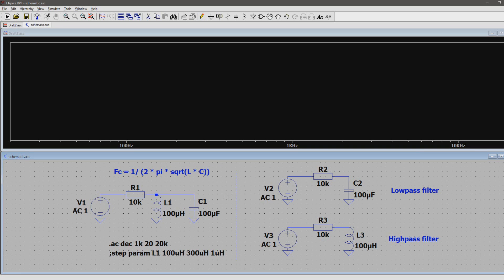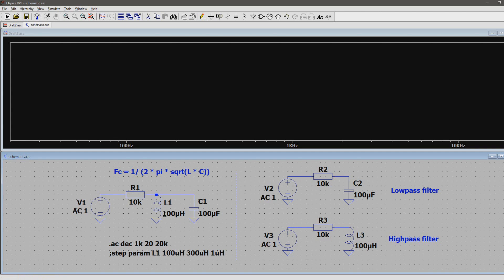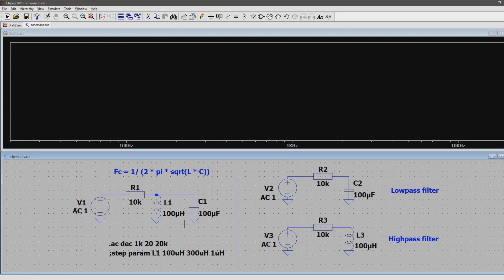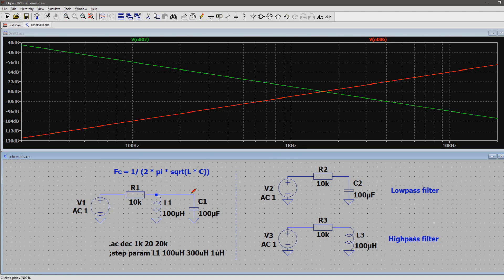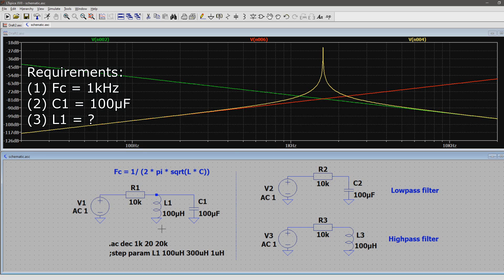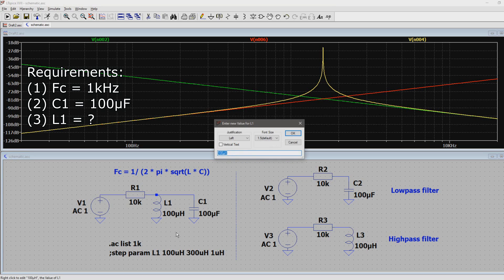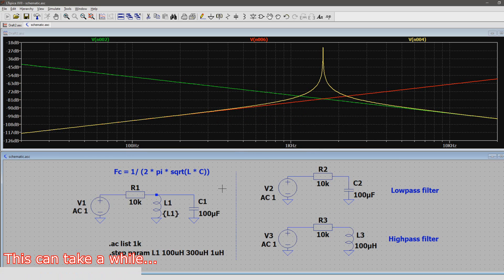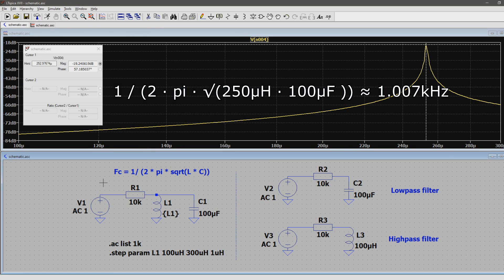LTSPICE #8: RLC Filter (Stepping Through Parameters Part 3)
In this video I explain the resonant RLC bandpass filter and show a special type of AC analysis.

0:00 Intro
0:21 RLC Circuit Explanation
1:39 Center Frequency Calculation
1:49 Design Problem Requirements
2:12 Setting Up The AC Analysis
2:37 Setting Up The Step Statement
2:53 Running The Simulation
3:11 Conclusion
3:36 Outro